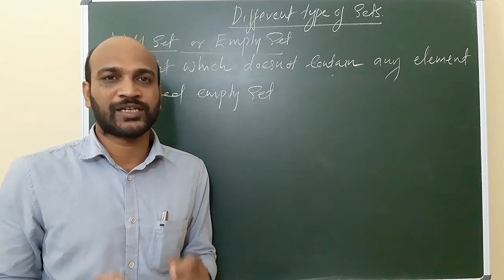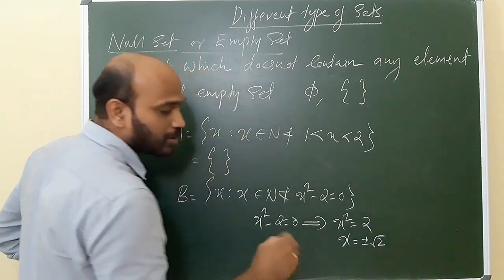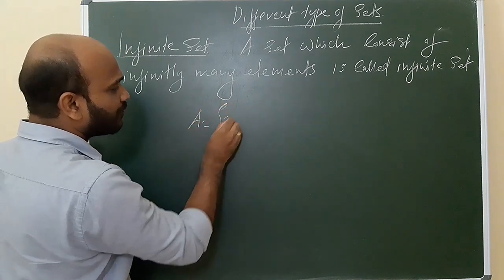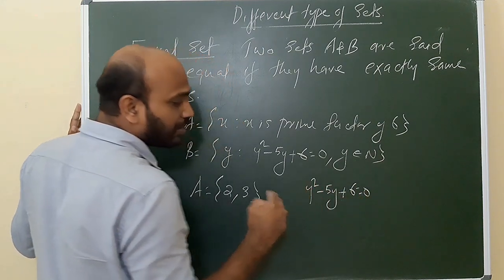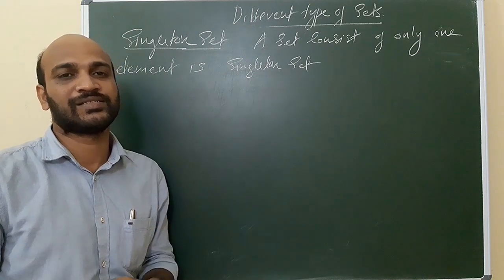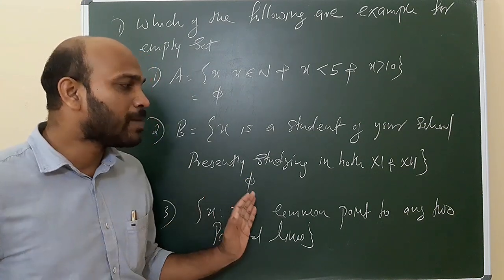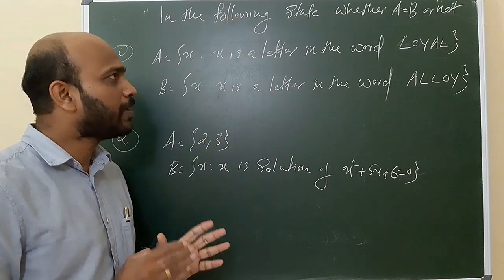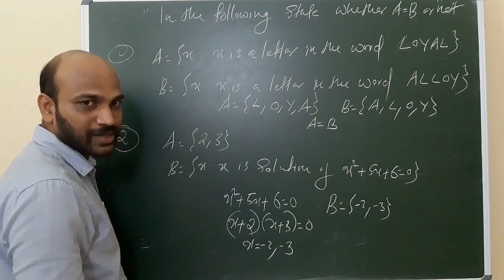Different types of Sets || Mathematics || CBSE Class 11